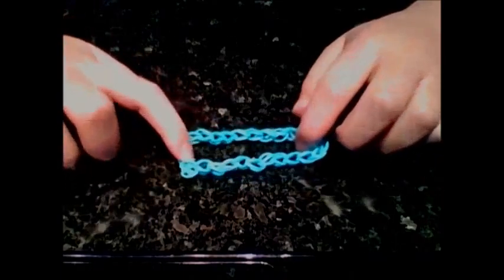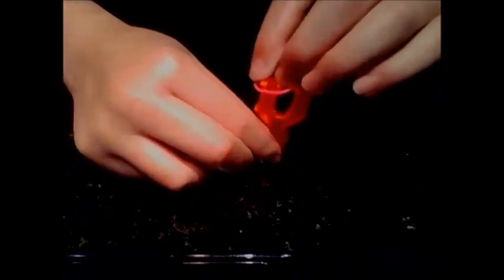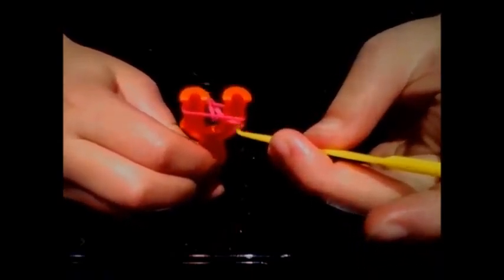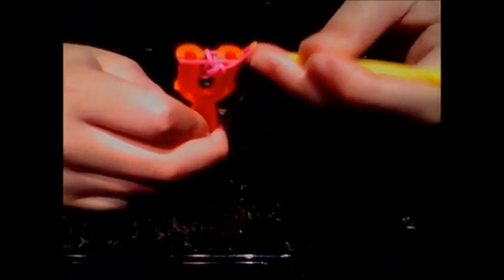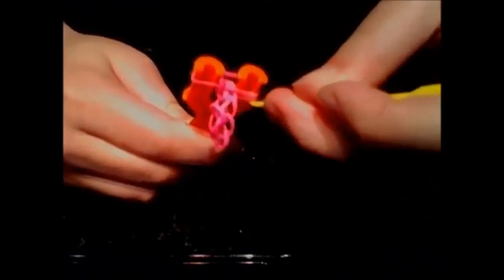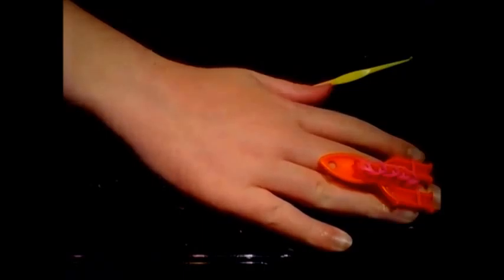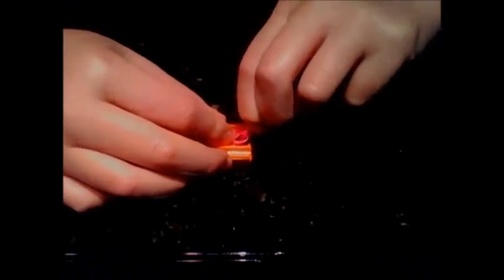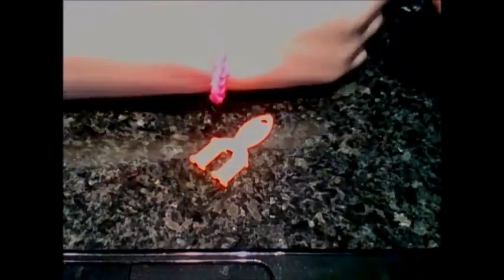Single chain on the minni loom